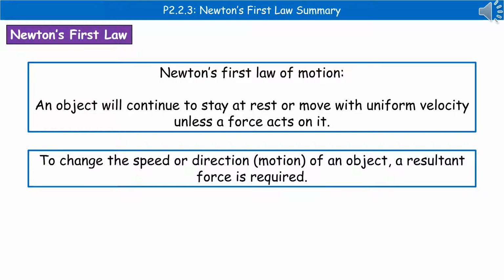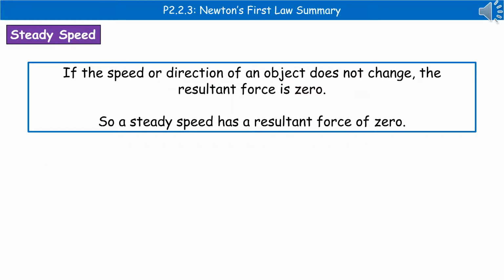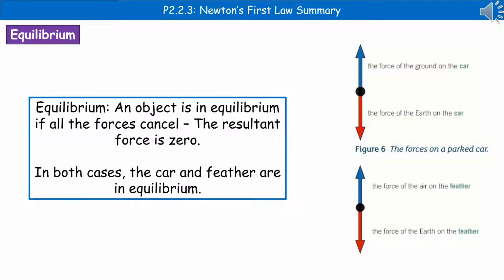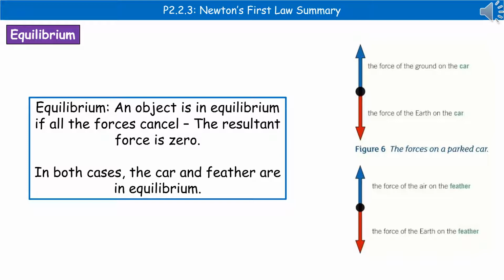OCR Gateway A (9-1) P2.2.3 - Newton's First Law Summary Foundation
OCR Gateway A revision video for Physics and Combined Science on P2 - Newton's First Law for the foundation tier.  First exams in 2018.